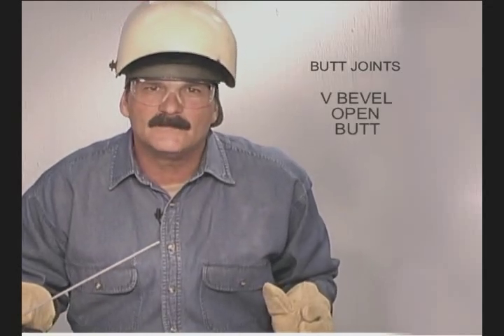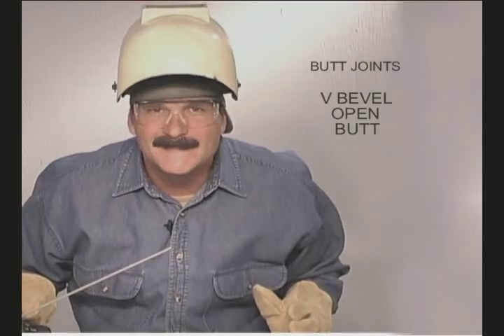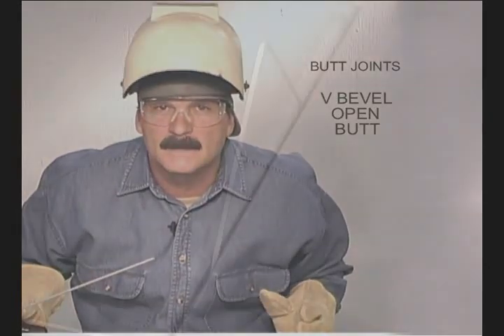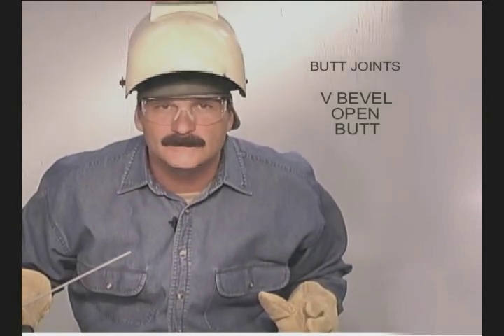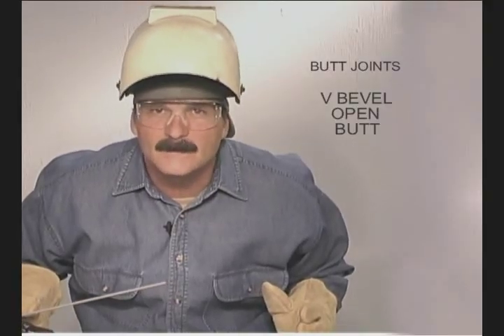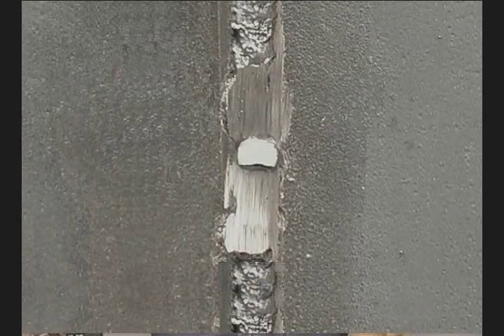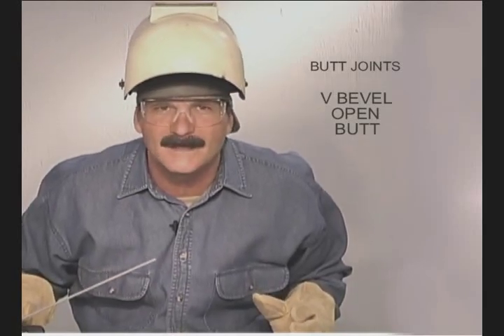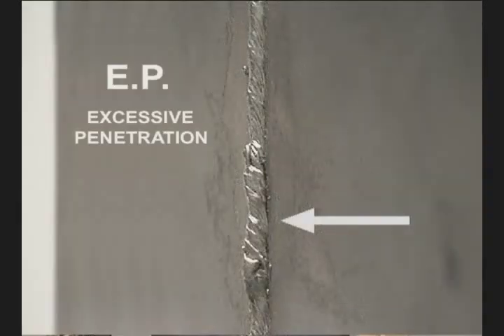Arc Welding 2 | Butt Joints | Welding Rods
This arc welding video clip is another excellent because although it's short, you'll learn quite a bit about V beveled butt joint welding, types of rods to use, and more...

For example Steve starts out with showing you how to shove an 6010 deep into gap and run a bead on the backside of this butt joint. In addition Steve explains that preparation and fit up are important, so get metal ready.The edge of bevel needs to be straight and square. Grind off all metal shale on the bottom side.  The landing should be uniform so use a a file to knock down any high spots. He uses a 1/16th oxy acetylene welding rod as a spacer with a 16th landing. Get the entire DVD here, it's highly recommended: